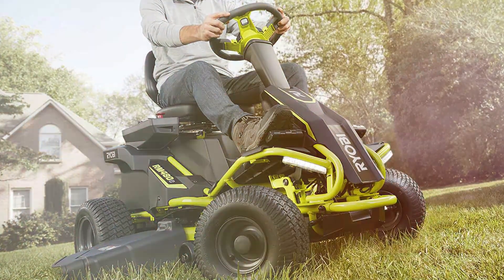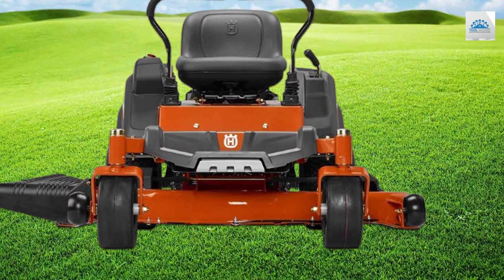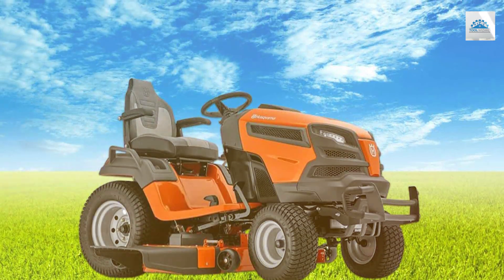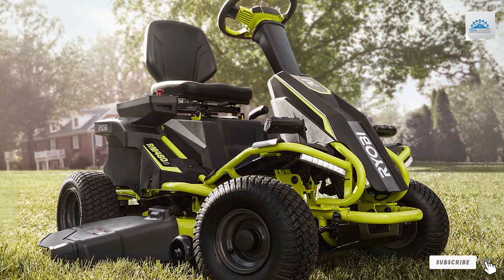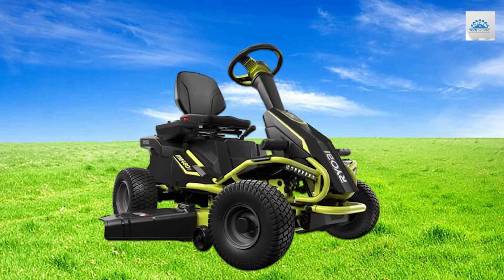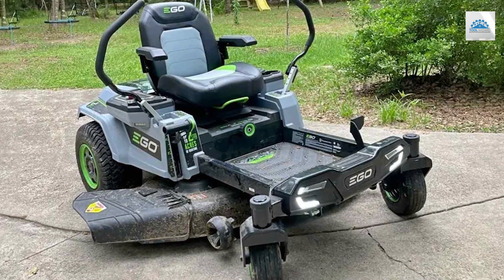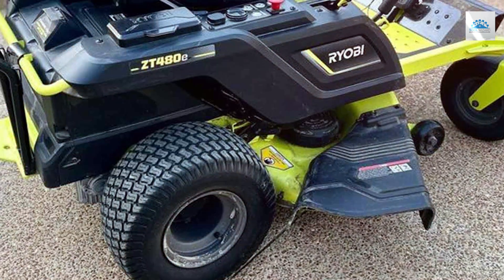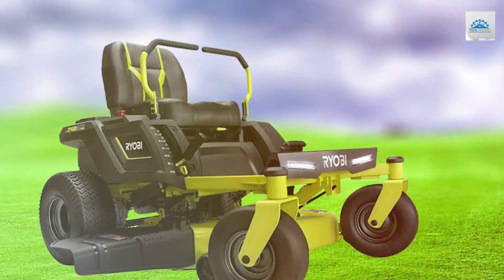The Future of Lawn Care: 5 Best Electric Riding Mowers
The Best Electric Riding Lawn Mowers - Eco-Friendly and Powerful"

1 Husqvarna Z254 54 in. 26 HP Kohler Hydrostatic Zero Turn Riding Mower

2 Husqvarna Ts354Xd Riding Lawn Mower

3 Ryobi 38 inches 100 Ah Battery Electric Rear Engine Riding Lawn Mower RY48111

4 EGO Power+ZT4204L 42-Inch 56-Volt Lithium-ion Cordless Z6 Zero Turn Riding Mower

5 RYOBI 42 in. 100 Ah Battery Electric Riding Zero Turn Mower RY48ZTR100

What are the Best Electric Riding Lawn Mower in 2024?

In today's video we reviewed the Top 5 Best Electric Riding Lawn Mower on the market in 2024. We made this list based on our personal opinion and we ranked them in no particular order, after doing our research based on their prices, quality, durability, brand reputation and many more.

After watching this video you will know which are the best budget, top selling and top rated Electric Riding Lawn Mower on the market today.

If you choose from this list you can be sure that you buy one of the best Electric Riding Lawn Mower available today.